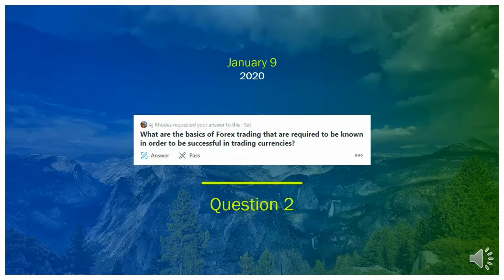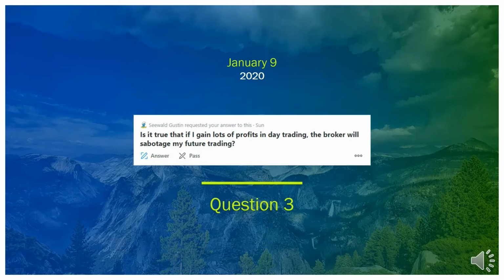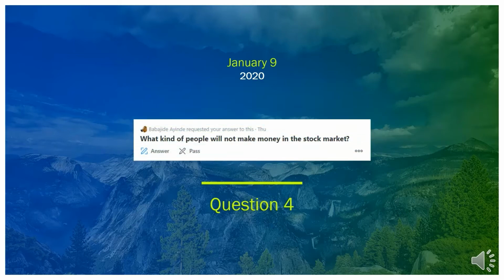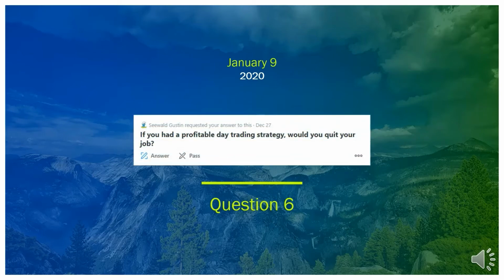Forex Questions Answered Q&A Video 1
This video answer the questions
1. Which is the best Forex indicator
2. Basic knowledge of forex
3. Will a broker sabotage my trading
4. What kind of people will not make money in the Stock Market
5. Why do banks have so much control
6. Would you quit your job

I just started on January first. My channel is mainly about finances, but as a Trader, I didn't just jump into where I am now rather than to go back in history and start making videos to where I was desperate and could not pay the bills anymore and knew I had to change.
So my first videos are about getting people who are at rock bottom and lift them up with practical advice or for those that want to become smarter at their finances.
It may be hard to watch as it can put people in front of a mirror, but I think it's a very powerful tool. Going from there I will slowly build up to my own process and where we can go next. First cover basics, then make some cash, investing, etc. Hopefully, this will reach a lot of people as I will try to cover every position of our lives.

Ask your questions in the comments and I'll do my best to answer them :)